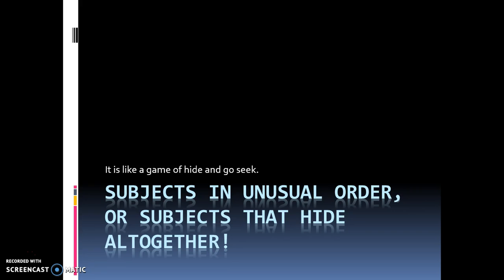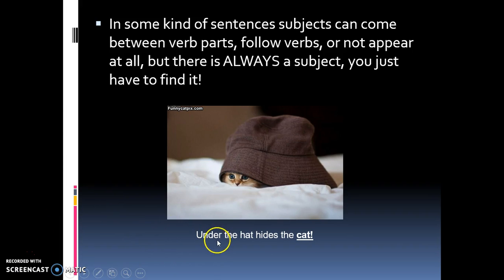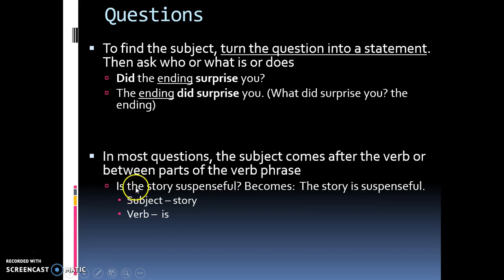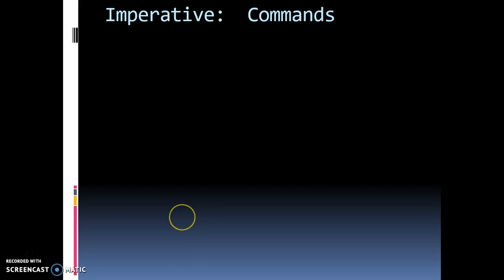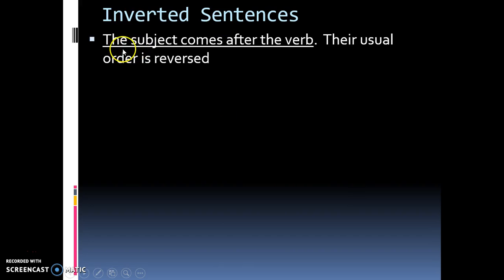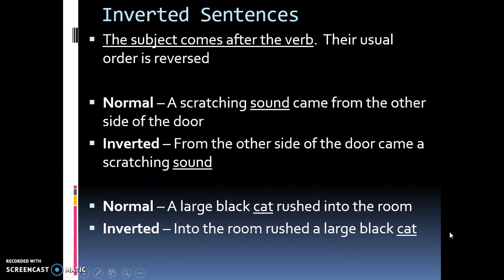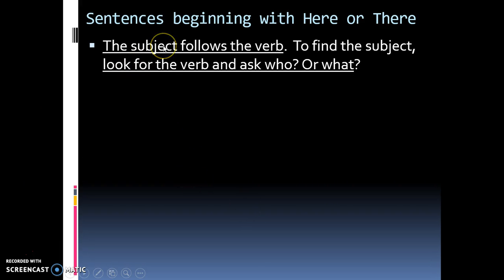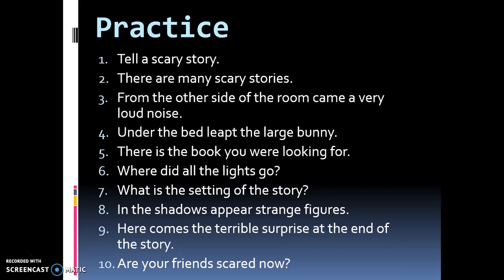Finding Hidden Subjects with Mrs. Clark 2016